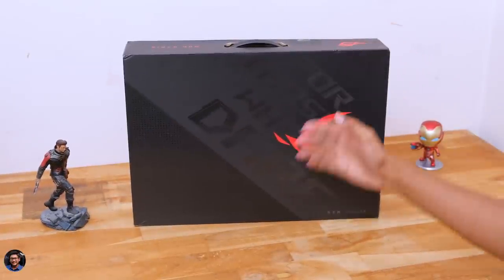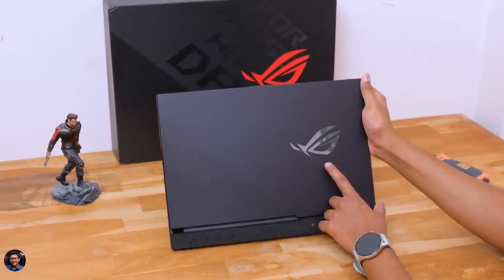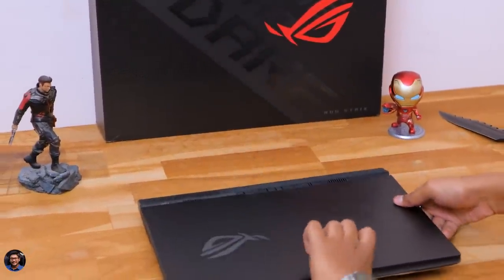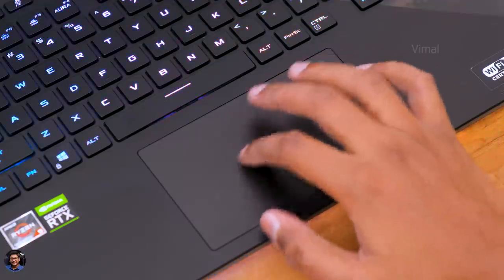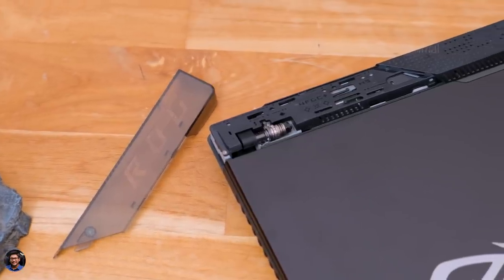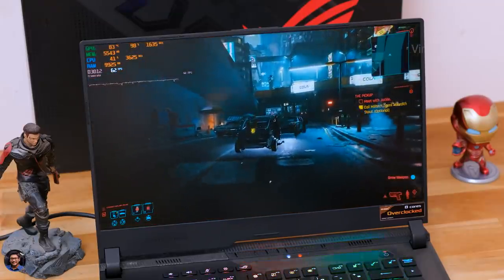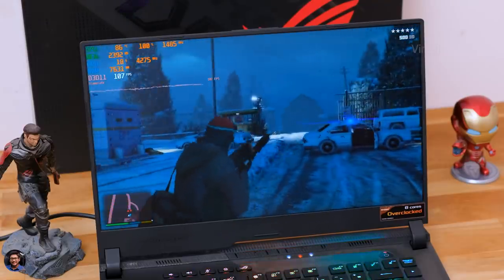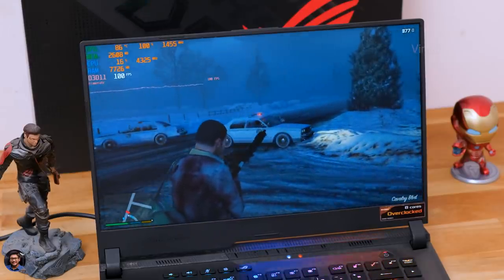GODZILLA of all Gaming Laptops !! 🤯🔥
Hey guys, today we'll be unboxing the Godzilla of all Gaming Laptops.

Links ~
ROG Strix Scar 15 2021

TVs:
4K HDR TVs Amazon